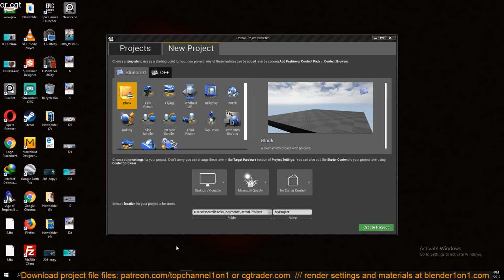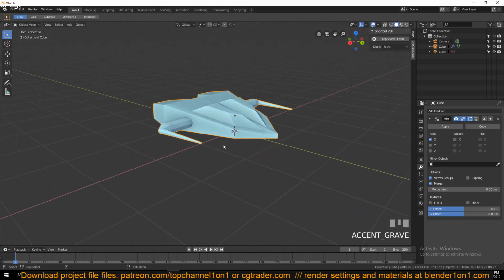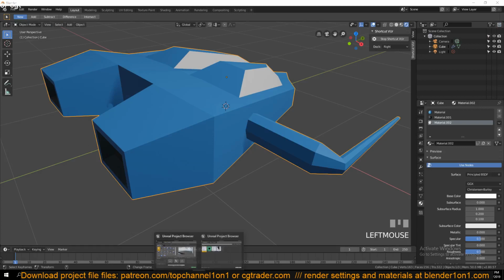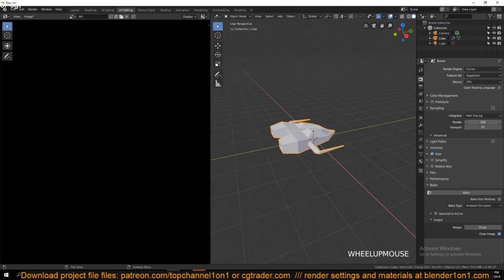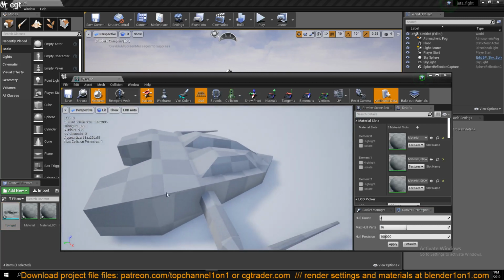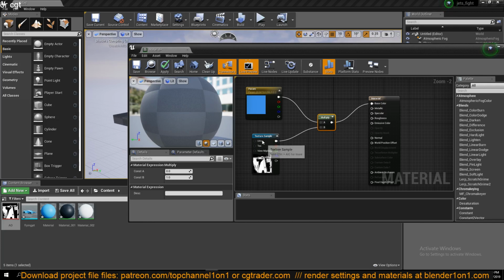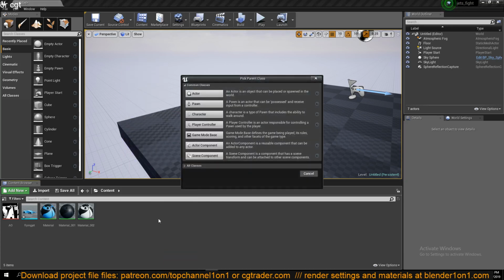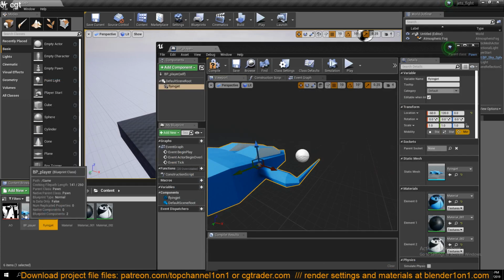how to make video games using free software blender and unreal part 1